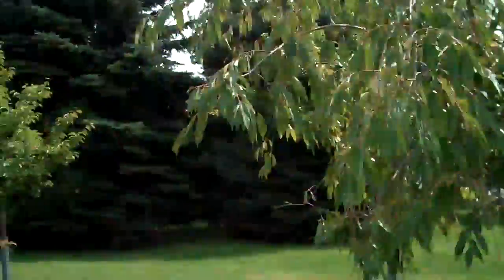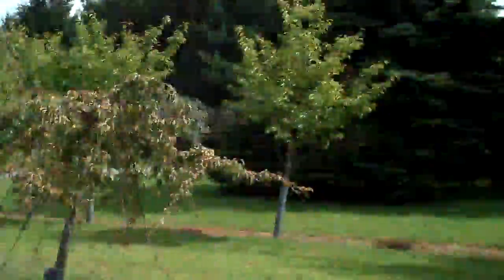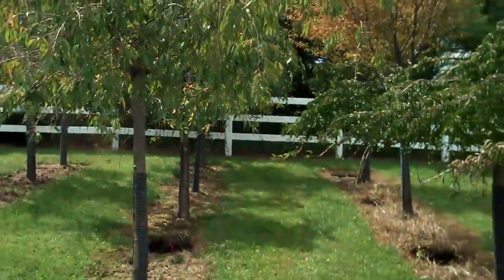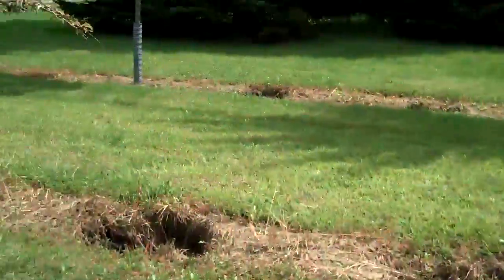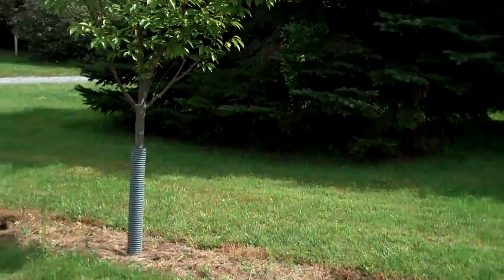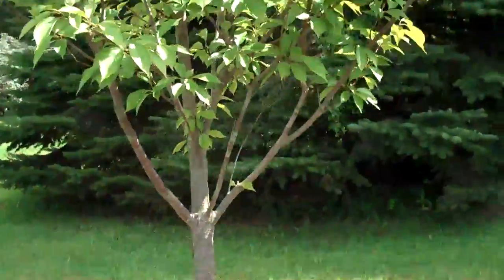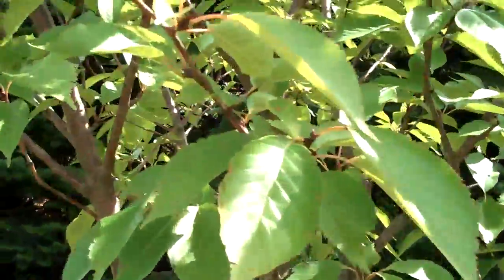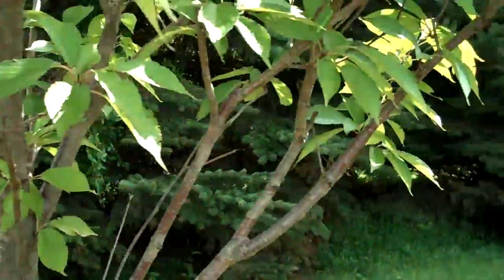White & Pink Cherry Trees; Chris Orser Landscaping